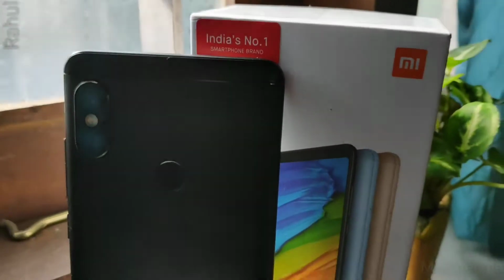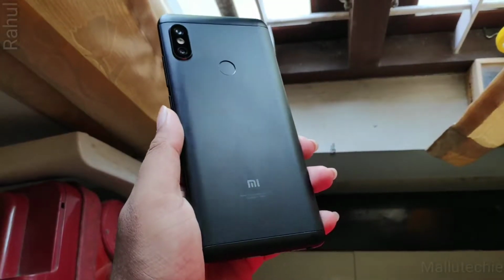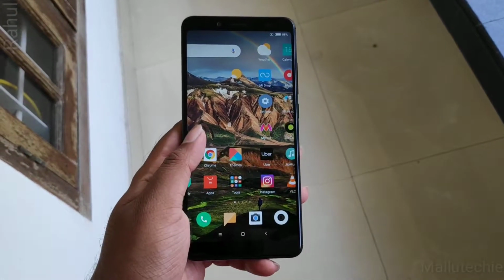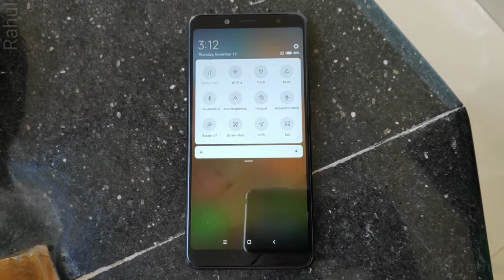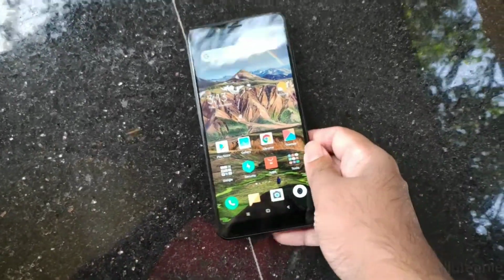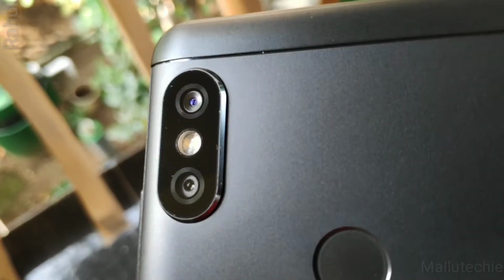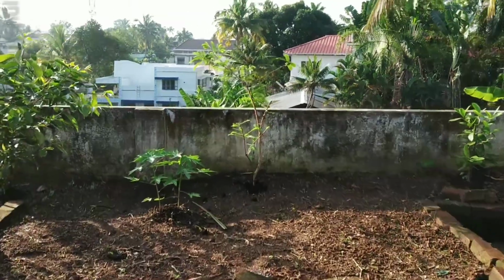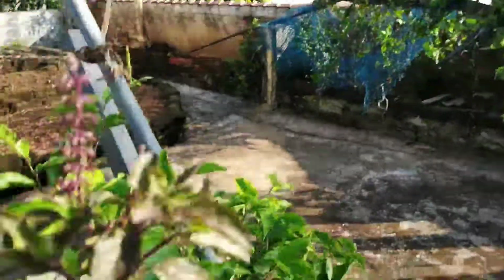Redmi Note 5 Pro Long Term Review (English)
Redmi Note 5 Pro Long Term Review in English!!!

I did fail to mention about Fingerprint Sensor and Facial Recognition. Fingerprint Sensor is very good and fast. Facial Recognition is good, but doesn't work in lowlight properly. Since Fingerprint Sensor is more Secure I turned off facial recognition and used fingerprint only.